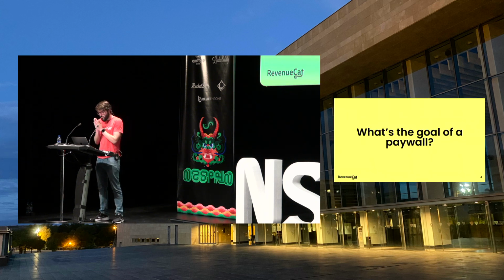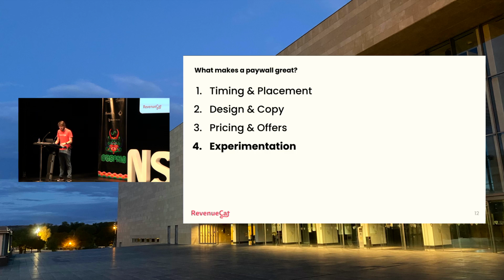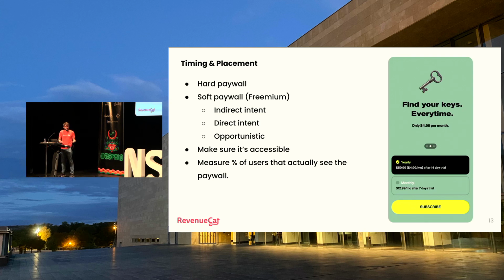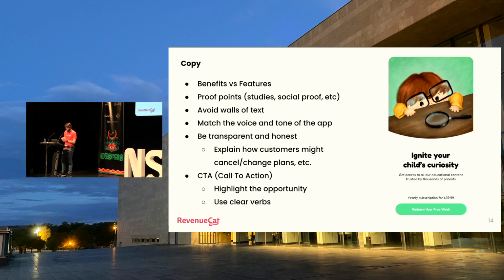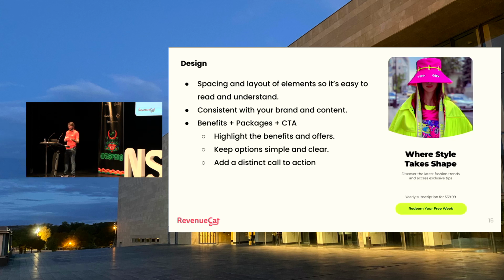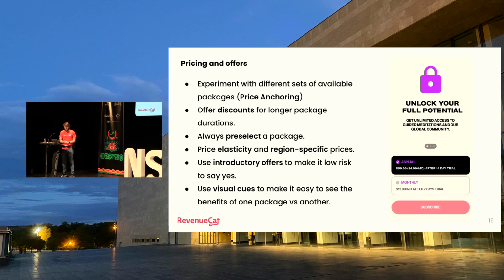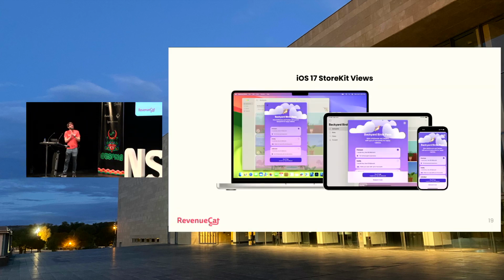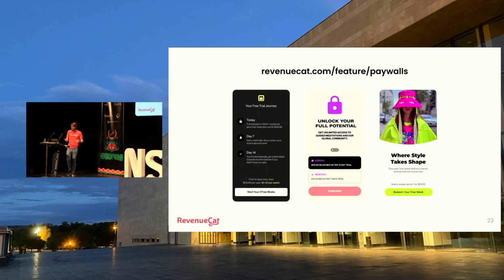How to build great paywalls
Learn how to create that crucial first impression that keeps users around. In this talk, we unpack the essentials: from design and copywriting to smart placement and pricing. Get tips on A/B testing for optimal conversions.

Introduction 00:00
Importance of a Good Paywall 02:29
Paywalls Are Not One-Size-Fits-All 03:18
Main Variables for Optimizing Your Paywall 05:18
Optimization Variable 1: Timing and Placement 06:06
Optimization Variable 2: Copy 08:38
Optimization Variable 3: Design 11:28
Optimization Variable 4: Design 13:46
Main Best Practice: Experimentation 15:57
Introducing RevenueCat Paywalls 19:09

🎥 Recorded & Produced by Stefan Völker